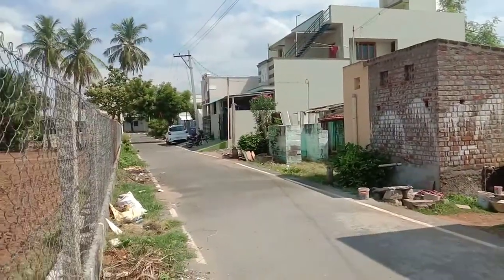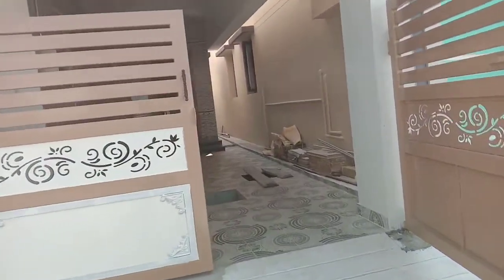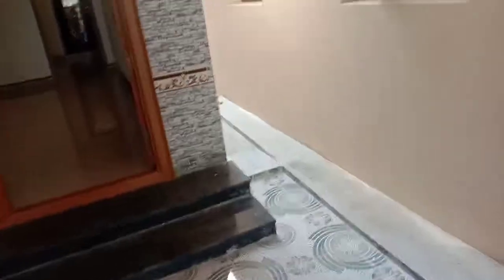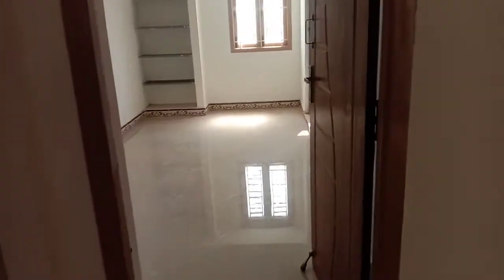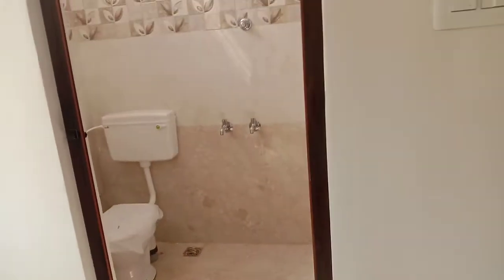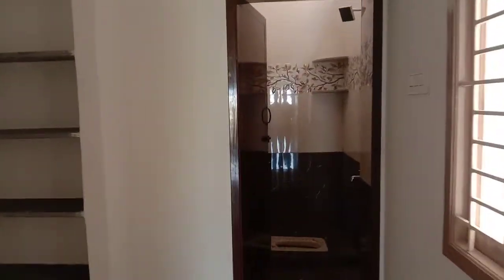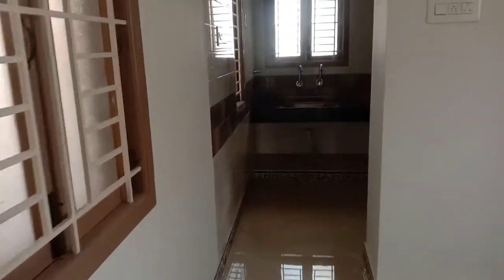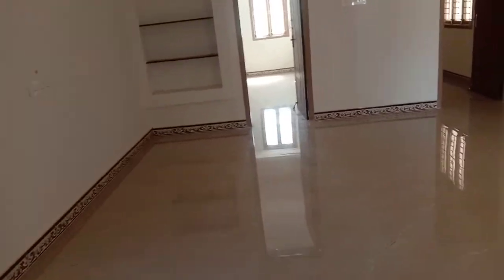தாந்தோணி கணபதிபாளையம் வீடு விற்பனை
கிழக்கு திசை வீடு 20*60=1200 ச.அடி
2 bhk .